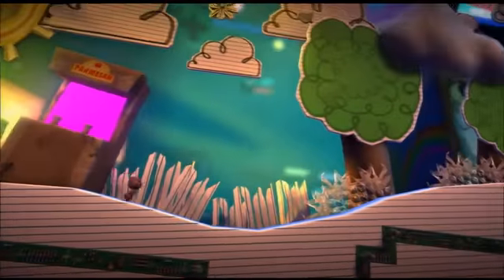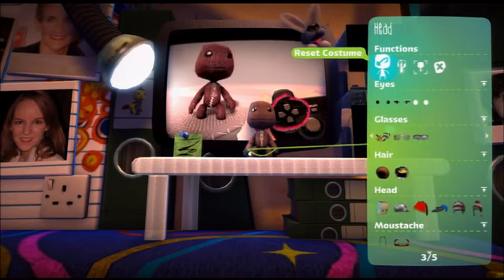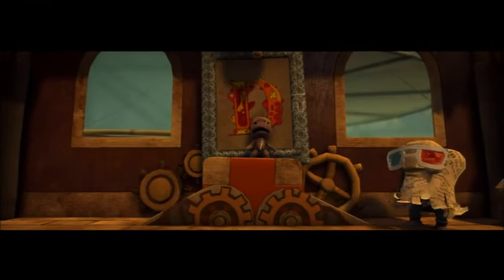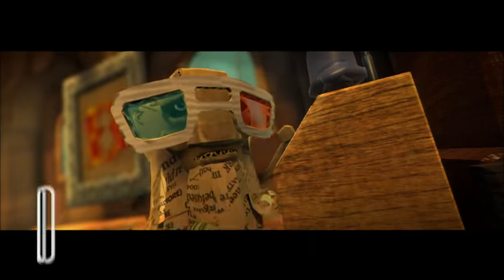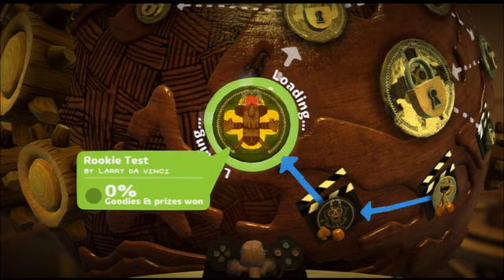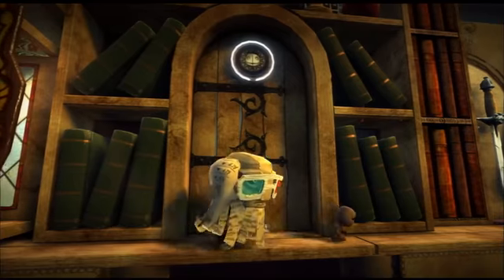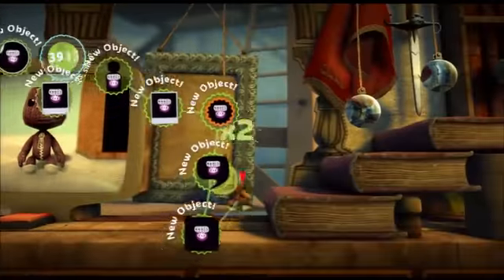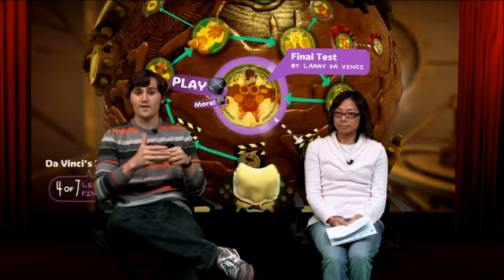GameSpot Now Playing story mode LittleBigPlanet 2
Sophia Tong and Shaun  get together and play some Little Big Planet 2!
Видео геймплея вступпительго уровня финальной версии LittleBigPlanet 2, а так же первого сюжетного уровня-туториала игры.